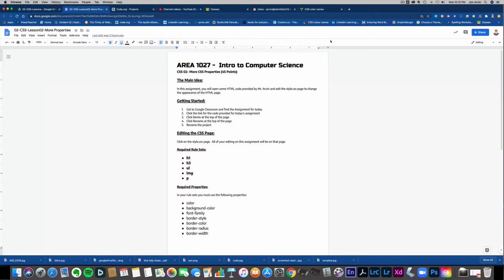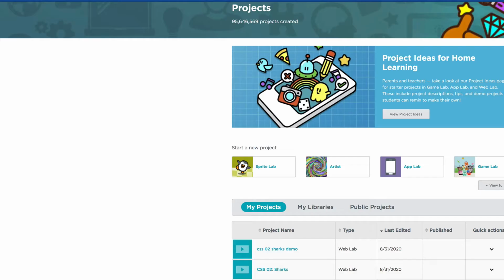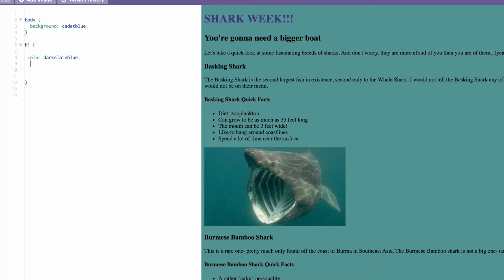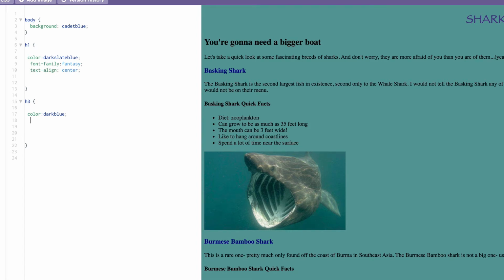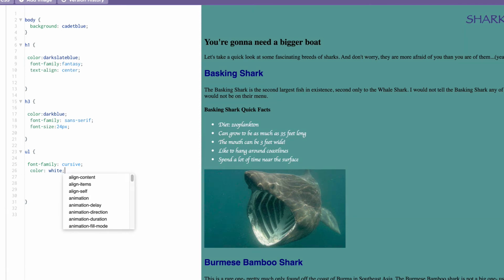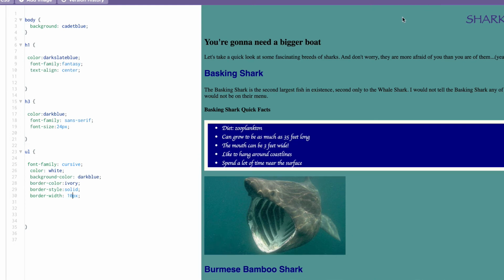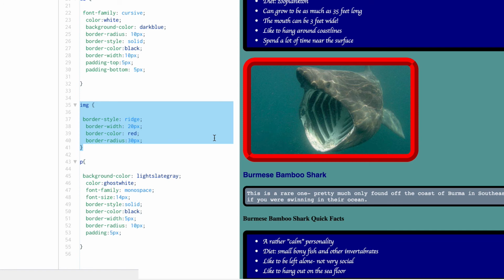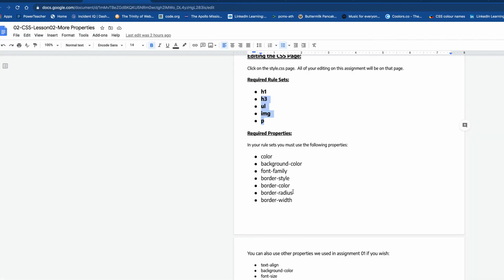CSS 02: More Properties